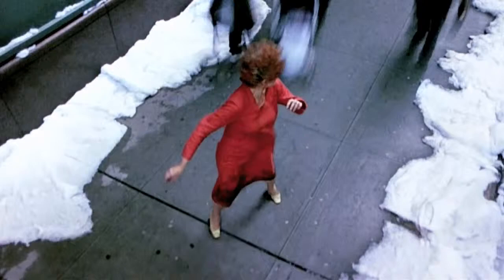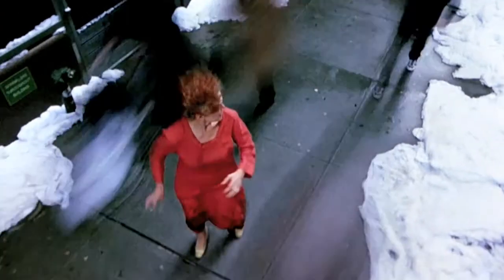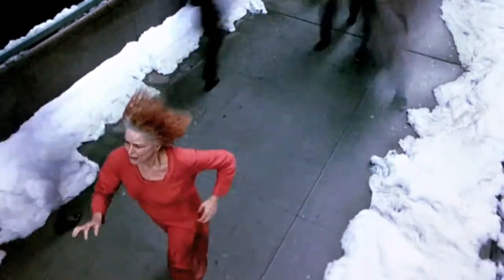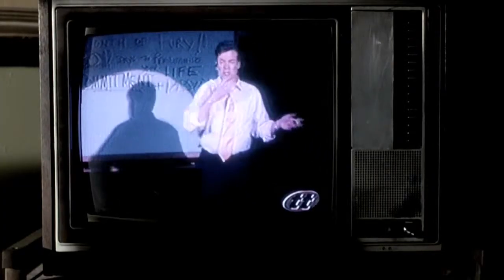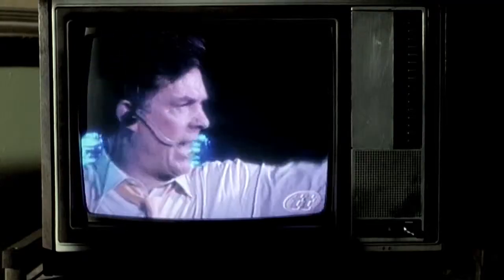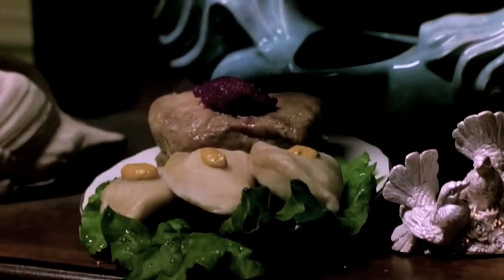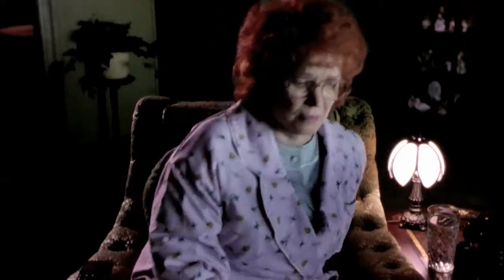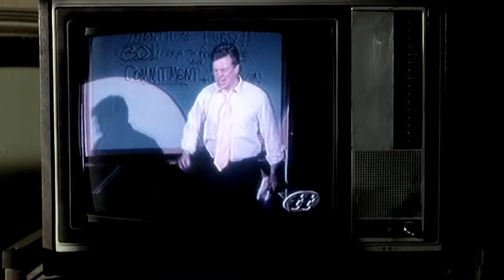VFX from Requiem for a Dream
Now in HD! Really get your depression freak on.